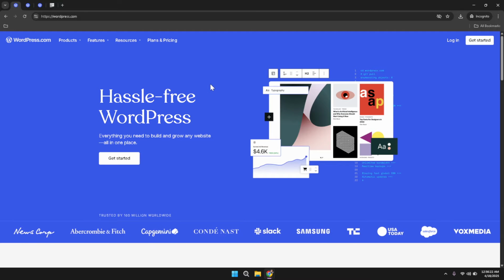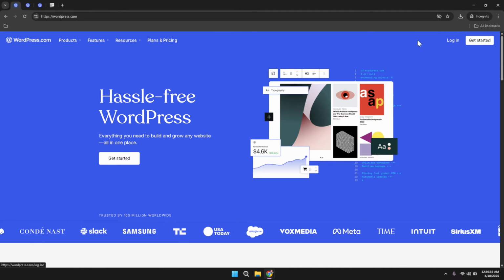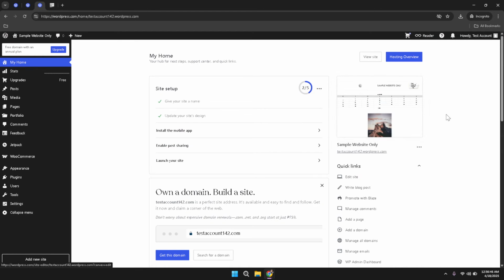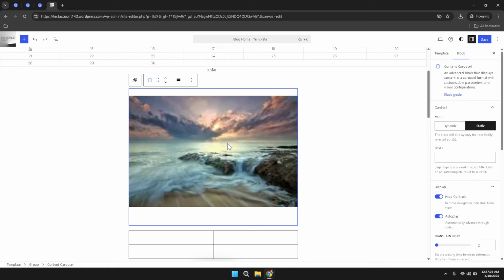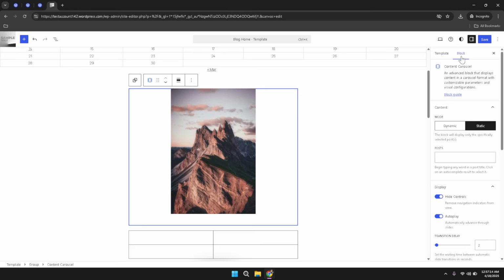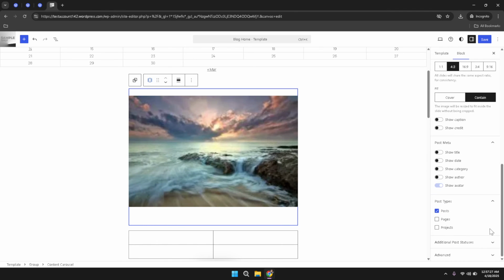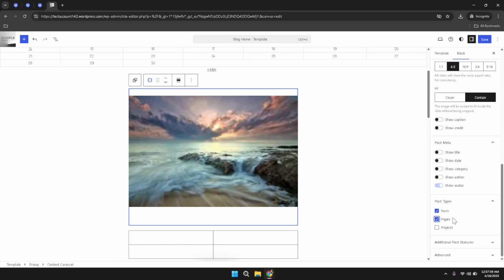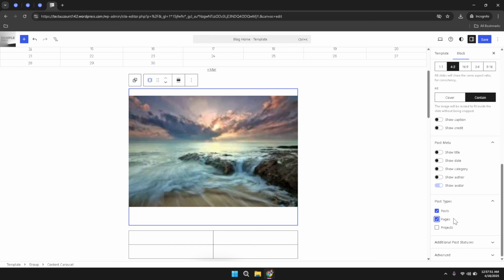How to Make Post Type to Pages in Image Carousel Wordpress (Full 2025 Guide)